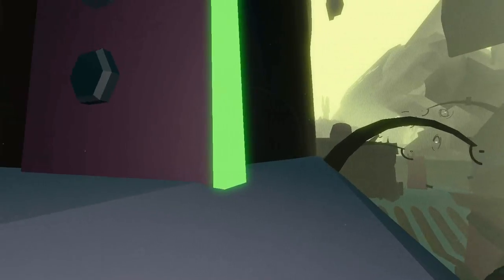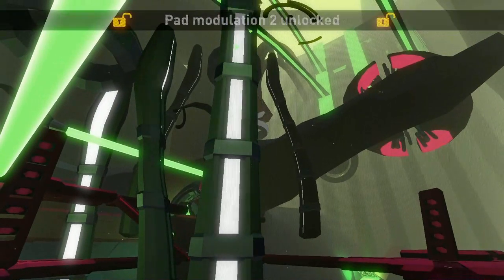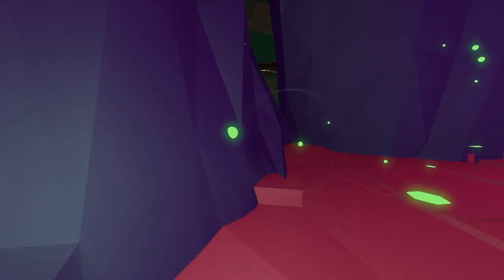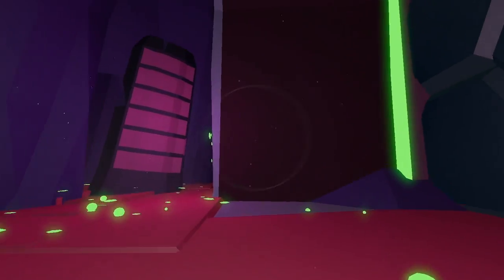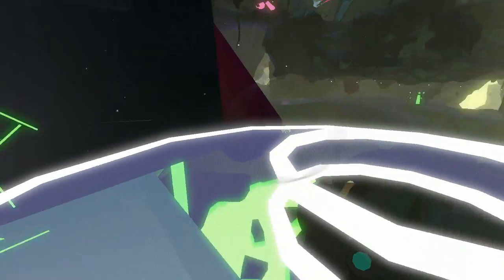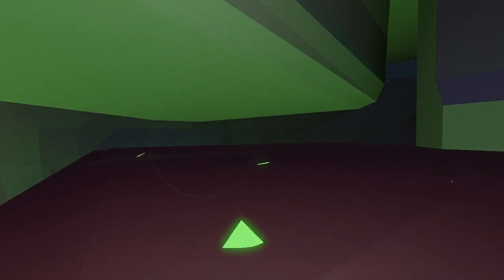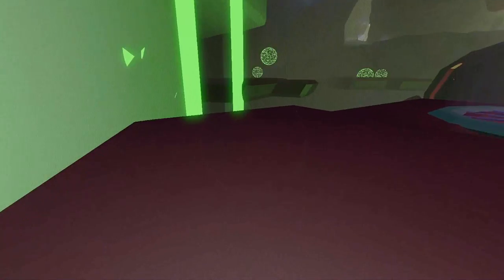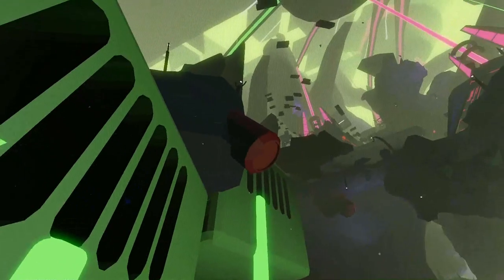Let's Play - FRACT OSC - Part 18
Green laser beams, green laser beams everywhere.

*Spoiler Warning*  I show myself working out the solutions to puzzles, so if you don't want to see the puzzles solved, don't watch!